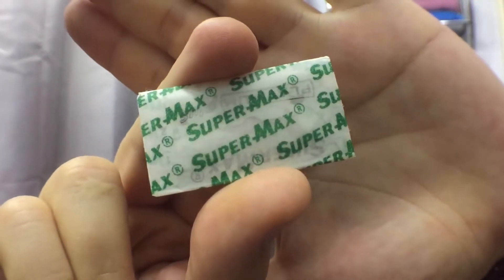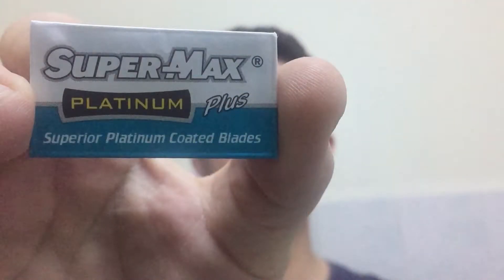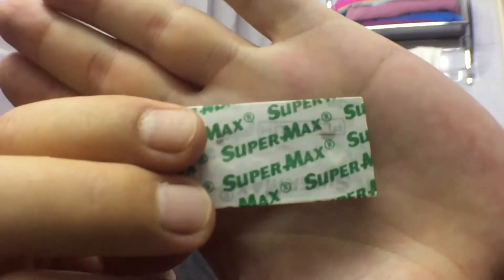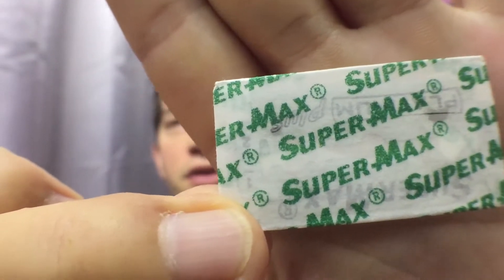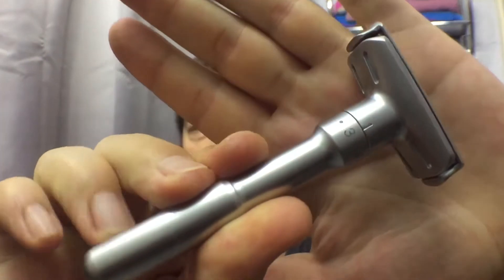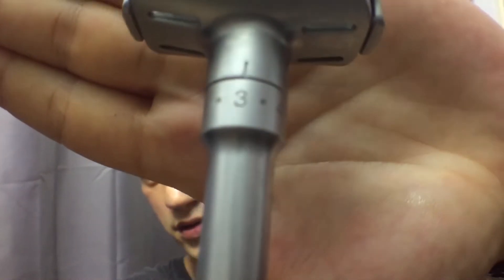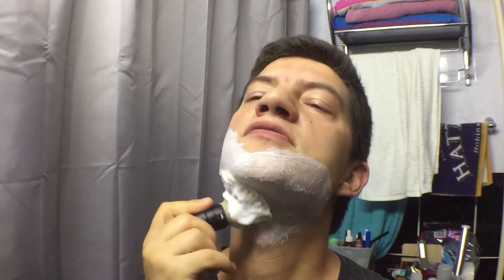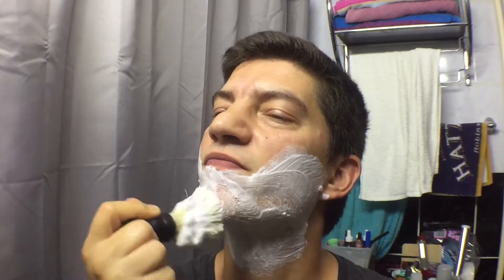Super-Max Platinum Plus Blade Review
This is a remake of the review of the Super-Max Platinum Plus blades.  These blades came in a blade sample pack, What I could find online about them was quite limited and the blades were quite bad.
If you are curious about the other blades that came in the sample pack you can watch the video and comment